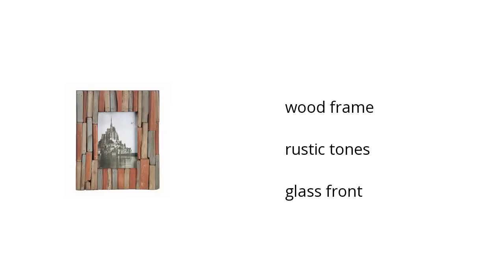Home Accents 5x7 Photo Frame | Ashley Furniture HomeStore | Home & Garden | Ashley Furniture HomeSt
Hi I'm from the Buzztala Marketplace, and here are the top features of the Home Accents 5x7 Photo Frame | Ashley Furniture Tabletop:
• wood frame
• rustic tones
• glass front
Wanna get the best price? Click here!